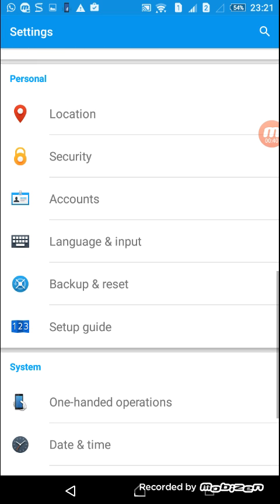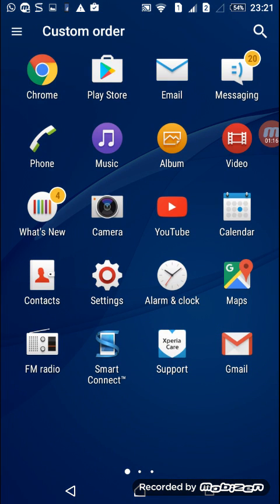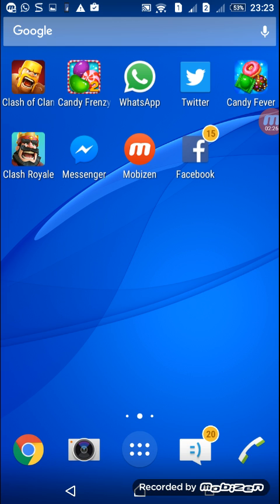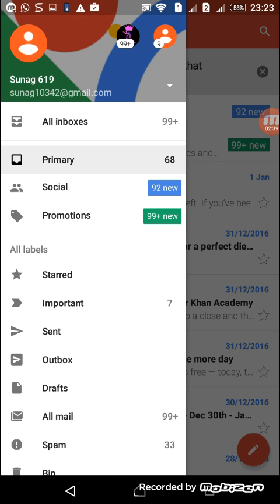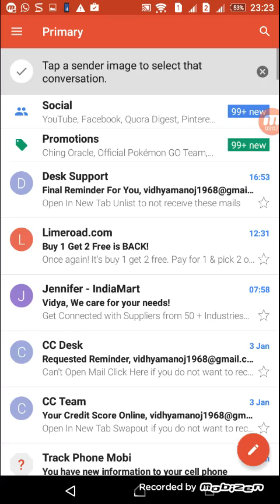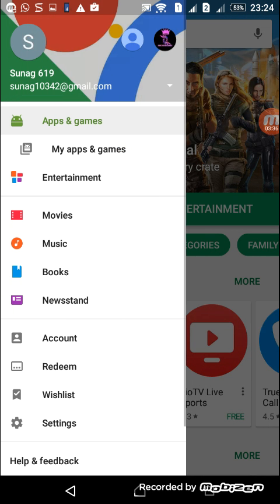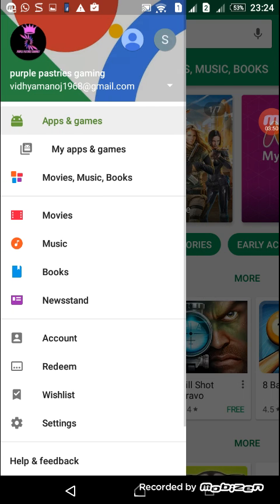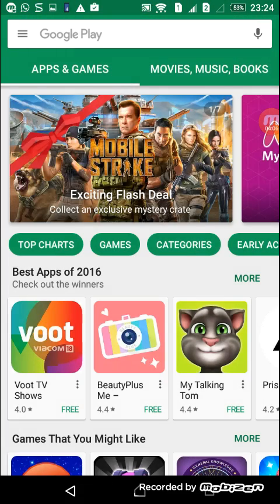How to sign out of your Google account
Sign out of your current Google account by switchin it up!!!